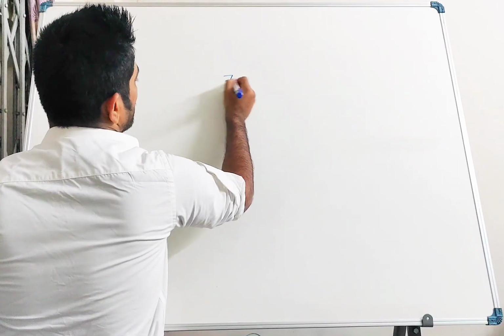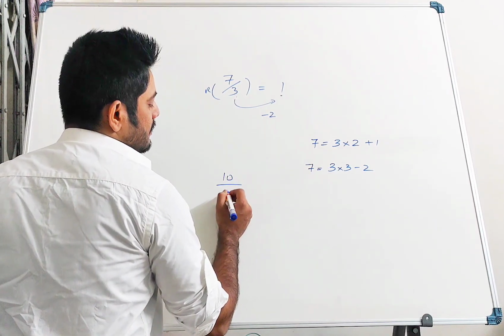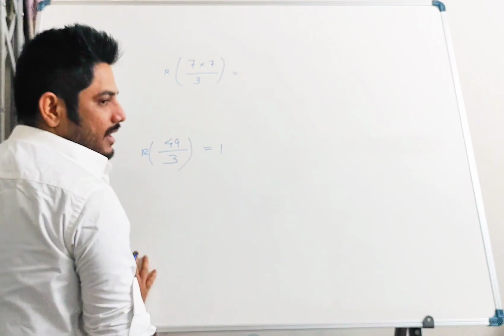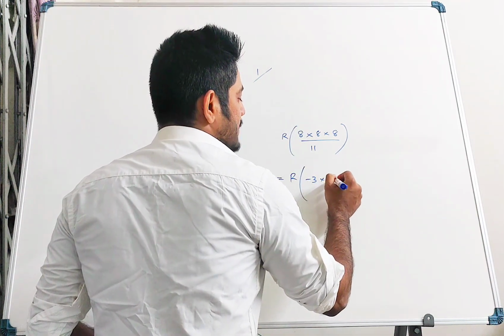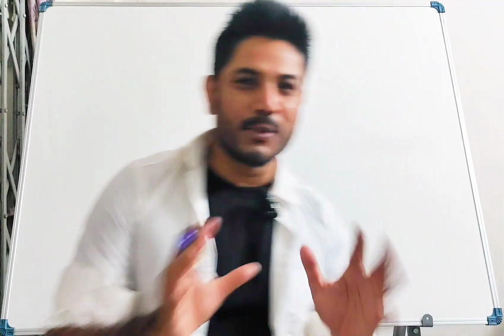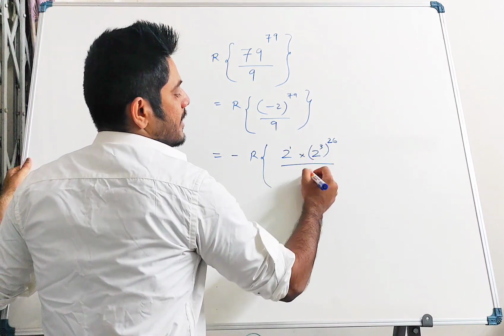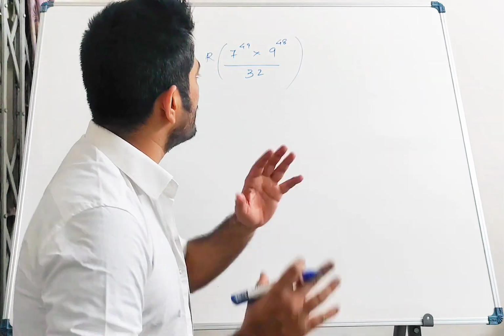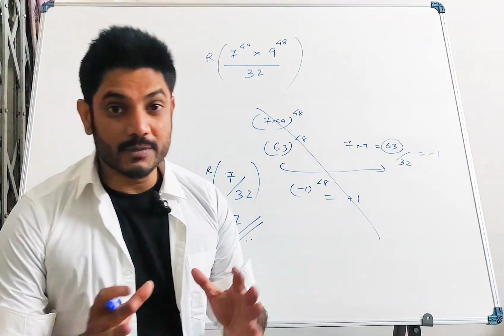Remainders | CAT | Entrance Exam | Quantitative Aptitude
I have explained Negative Remainders and basic remainder theorems.

Please do not forget to drop a comment and like the video if understood.